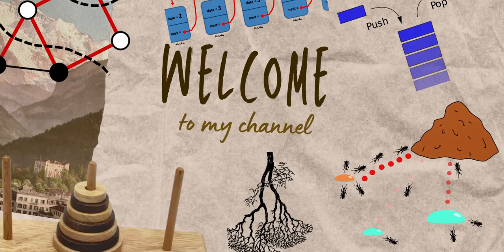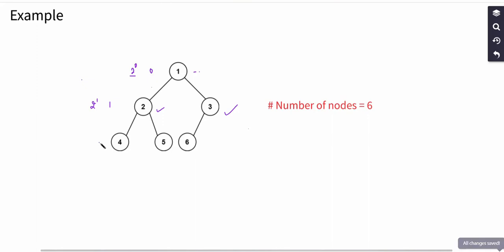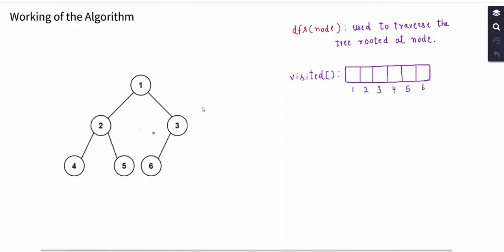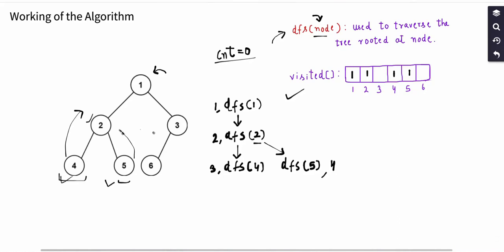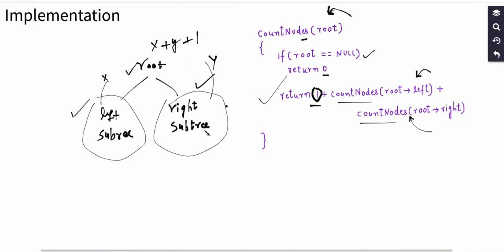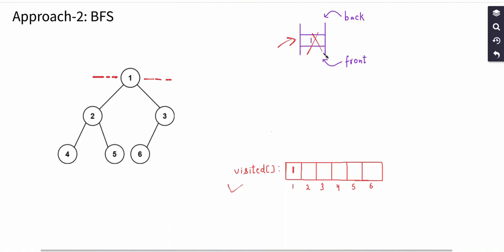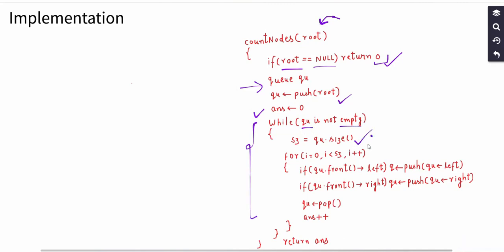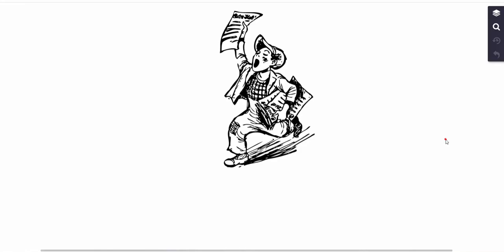Count Nodes in a Complete Binary Tree | Part-1 | Leetcode-222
In this video,  I shall discuss the solution to the problem “Count Nodes In a Binary Tree”.

Video Chapters:
0:00 Introduction
0:10 Problem description
03:50 Intuition
4:57 Working of the DFS Algorithm
8:52  implementation
10:21 Time and Space Complexity
11:03 BFS Approach
14:08 Implementation
15:27 Time and Space Complexity
15:53 Code Implementation